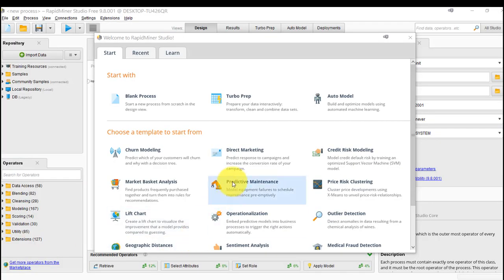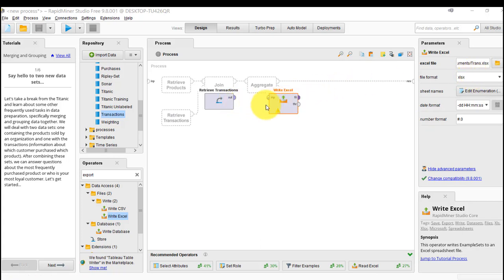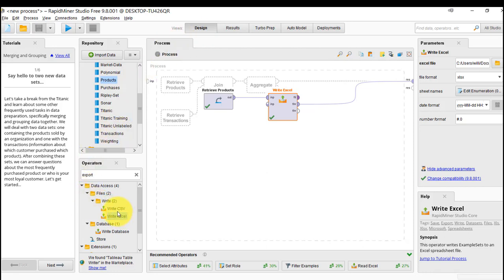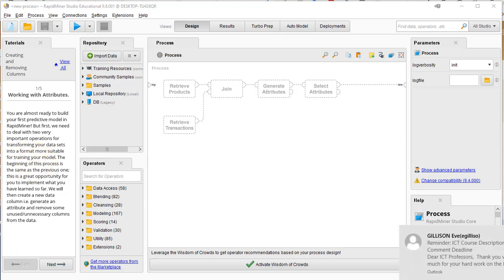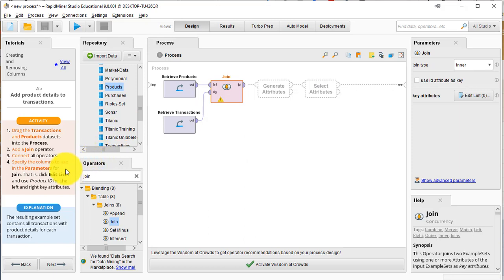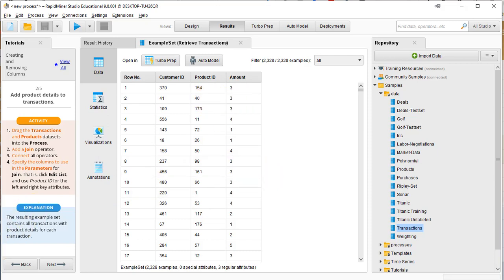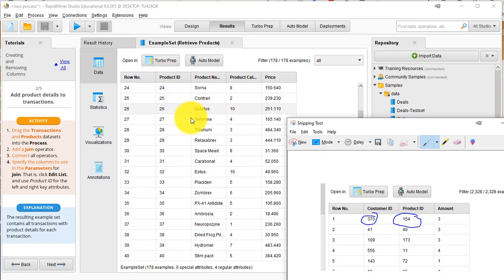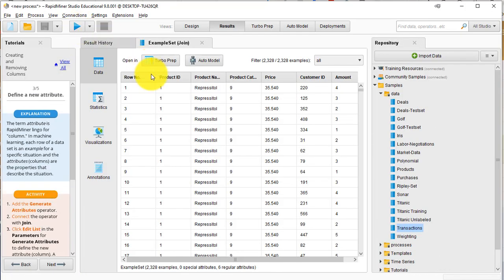RapidMiner and Weka 5